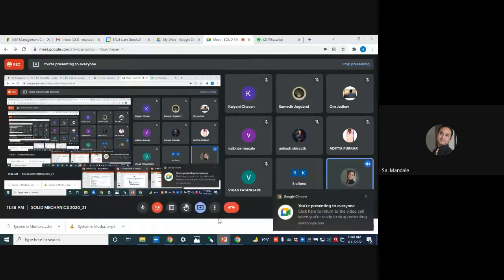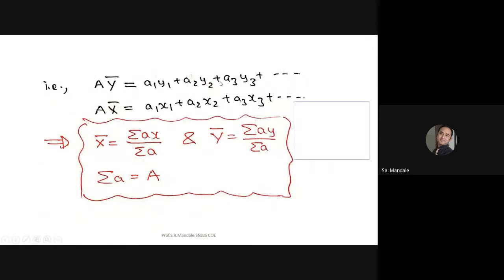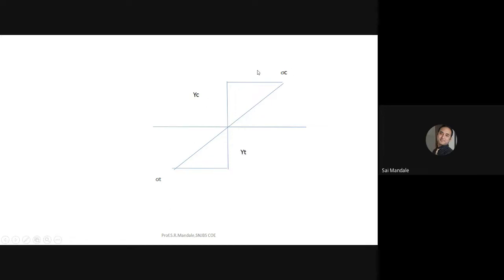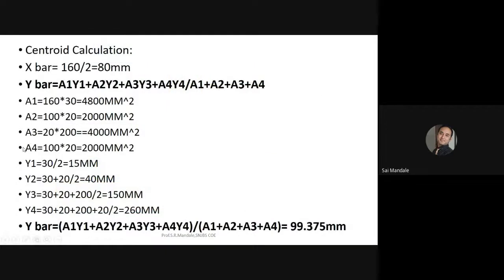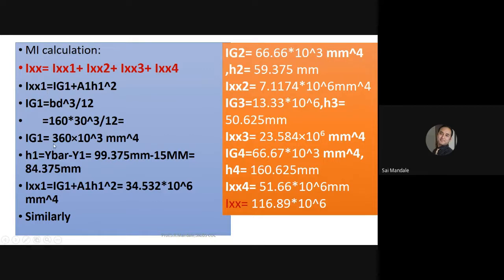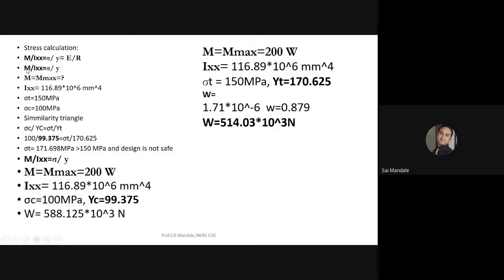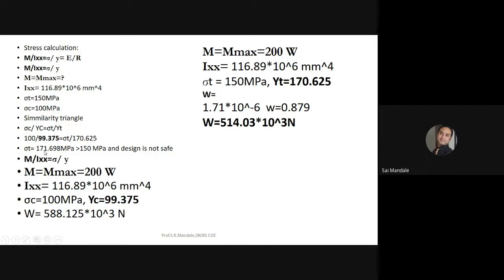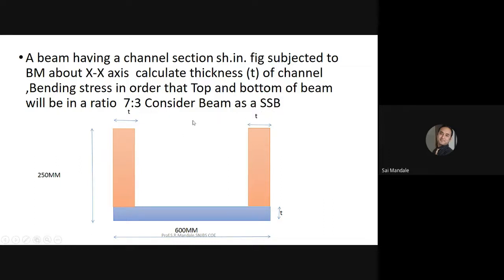UNIT NO-03_Strength of material | Solid mechanics |SOM or MOS |Hindi |English|Marathi